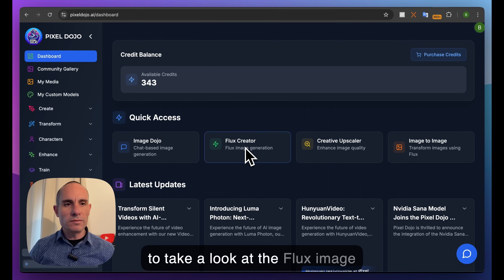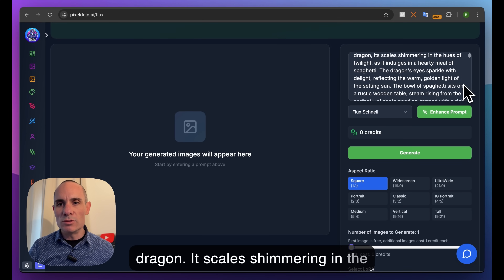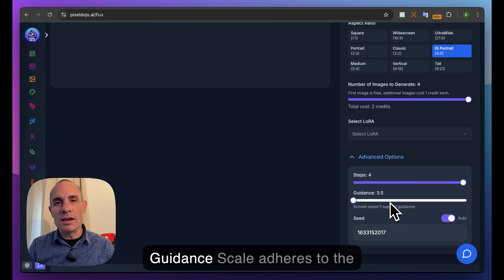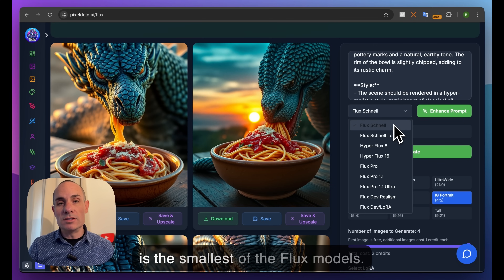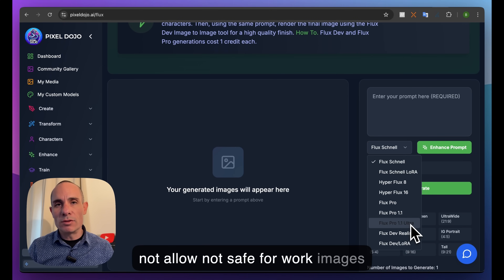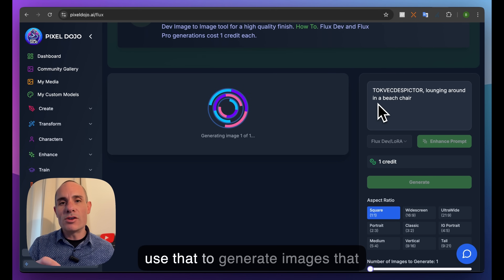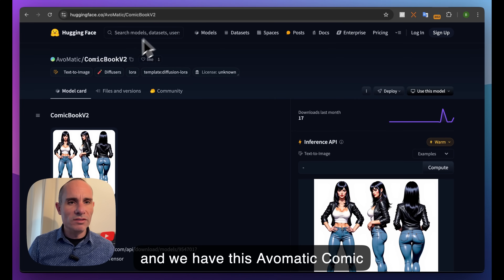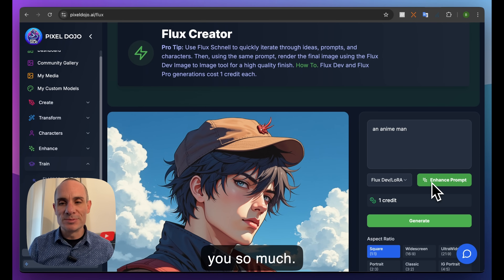Pixel Dojo Flux Image Creator Tour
Today i'm taking you on a tour covering the Flux Image Creator at Pixel Dojo. The Flux Image Creator gives you access to

Flux Schnell, Flux Schnell LoRA, Flux Hyper 8 and Hyper 16, Flux Dev, Flux Dev with LoRA support, Flux Realism, Flux Pro, Flux Pro 1.1, and Flux Pro 1.1 Ultra.

10 months ago I set off on a journey to create the ultimate AI playground. A place where cutting-edge image-generation tools are easily accessible and affordable. This is Pixel Dojo!